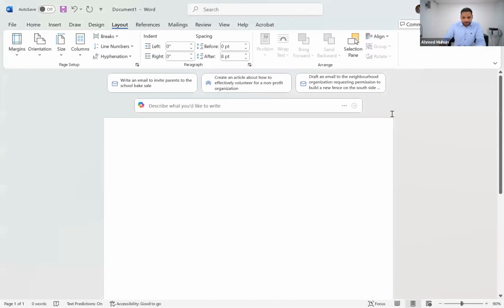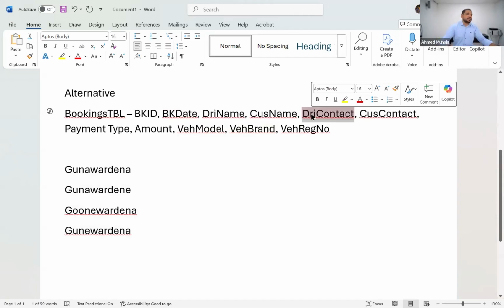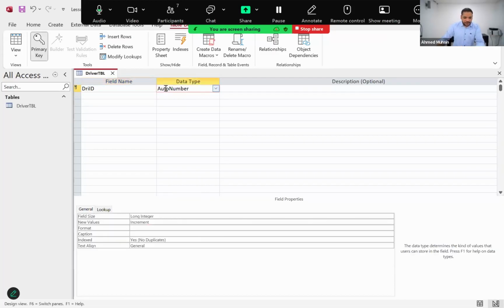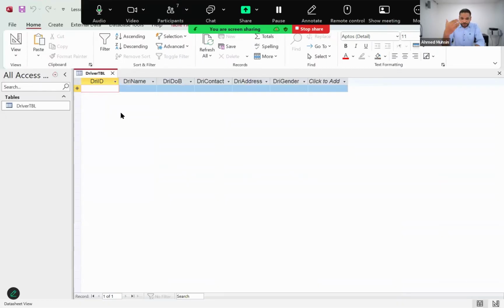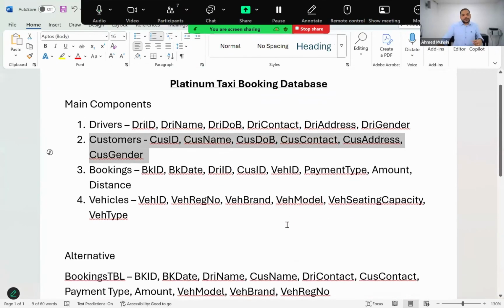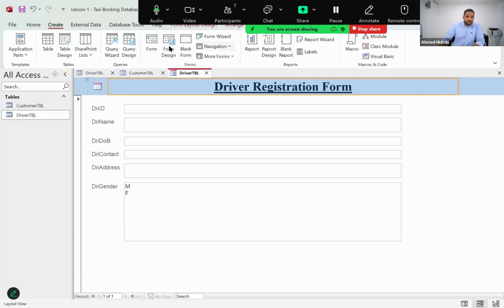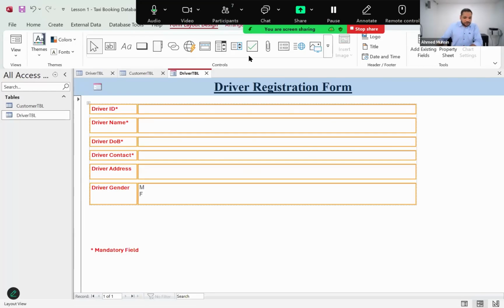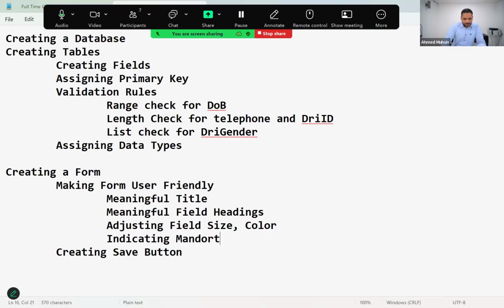Lesson 2 – Unit 4 – Databases - Edexcel IAL IT (Preparing for 2026 Exams)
In Lesson 2 we cover the following topics:
-Creating a database file
-Creating a table
 -Inserting Fields in a Table
 -Setting the data type for each field
 -Implementing validation rules
-Creating a Form
 -Inserting the Save button